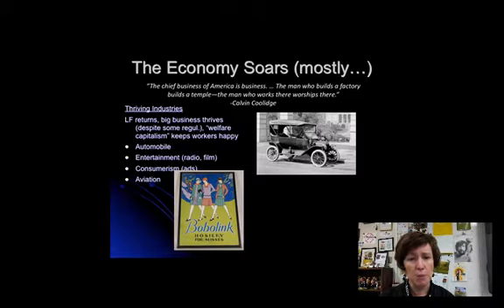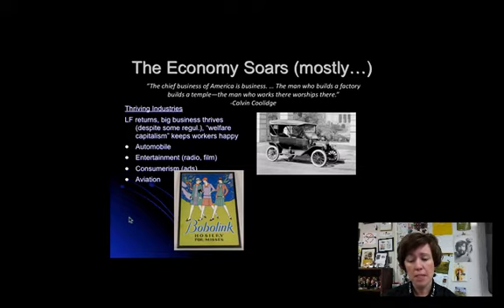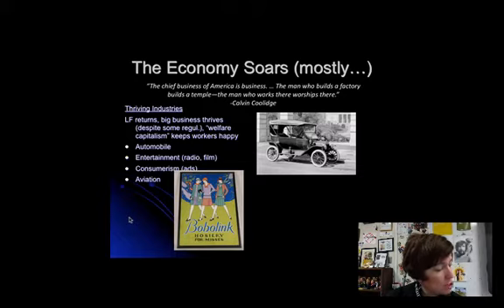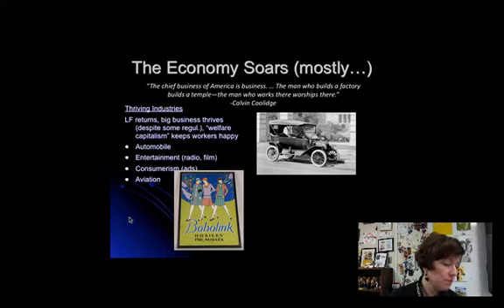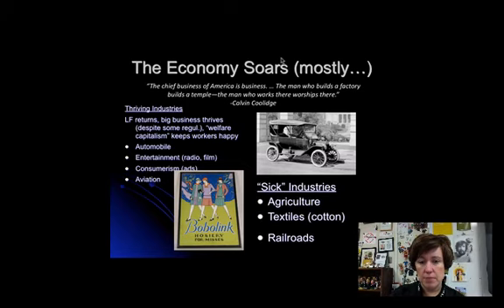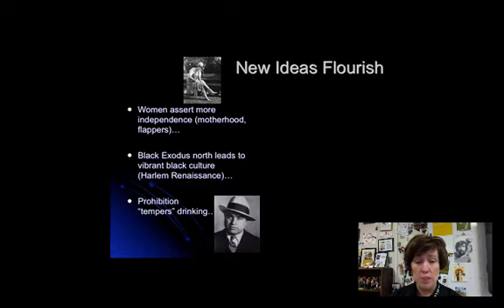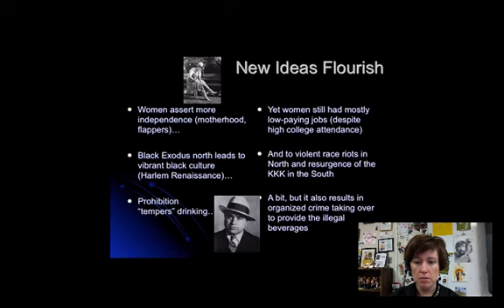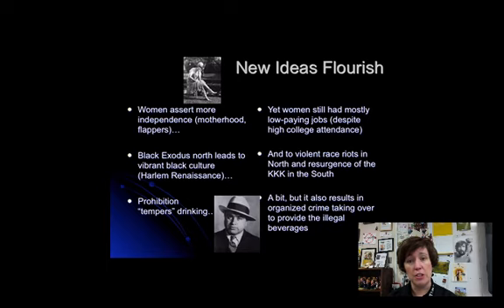Ch 23 AP 1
Ap Ch 23